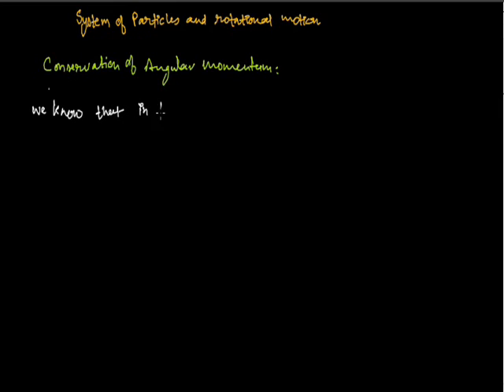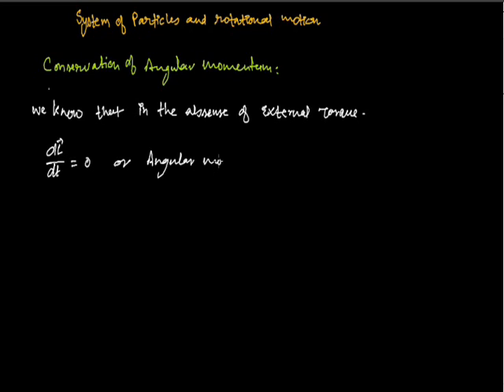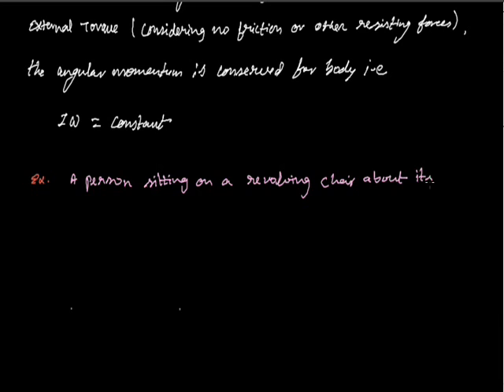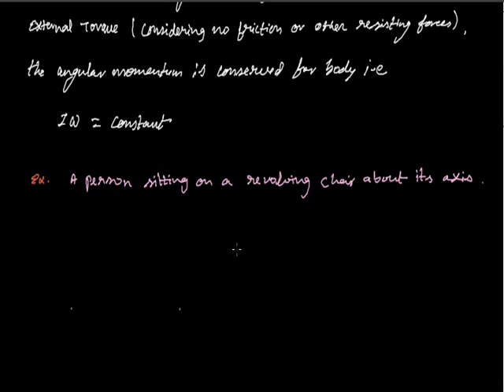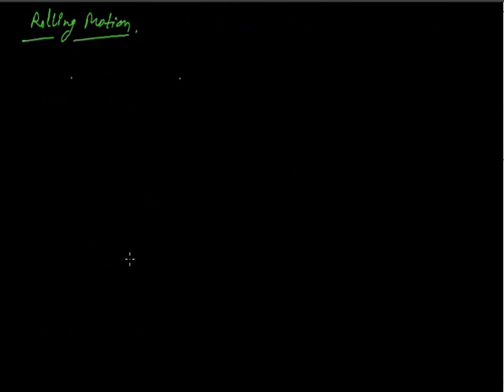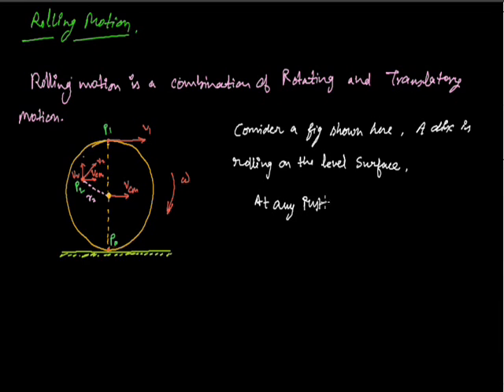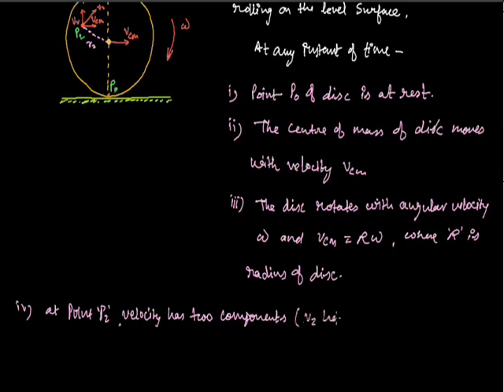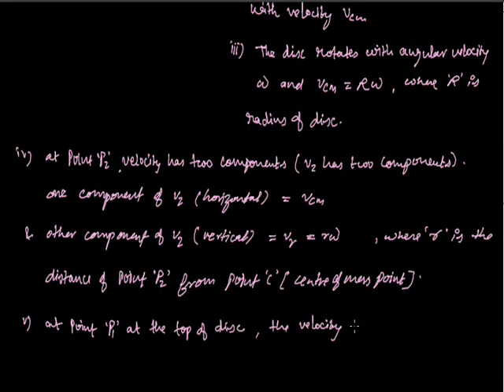System of particles & Rotational motion 026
Conservation of angular momenta and rolling motion grade xi